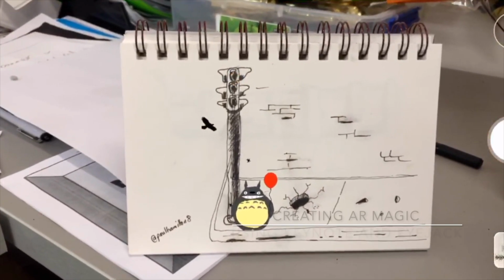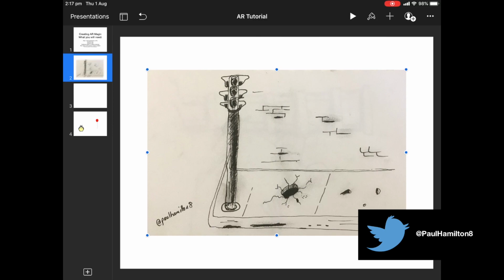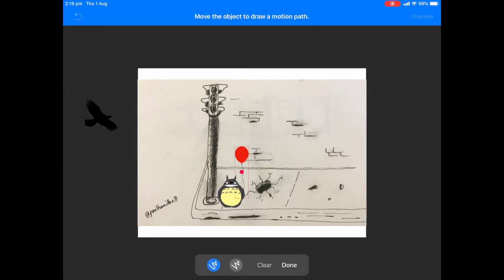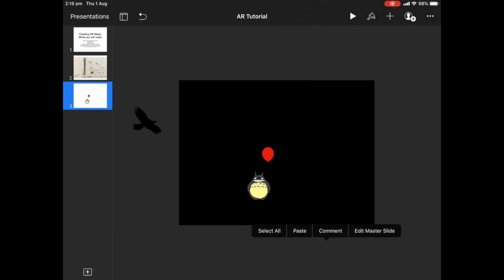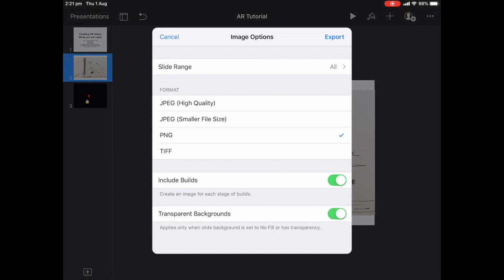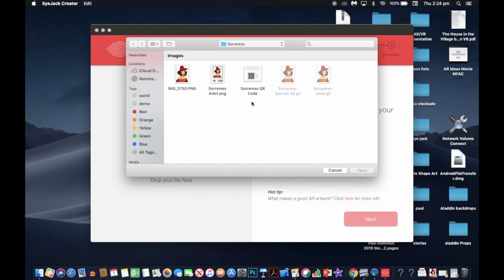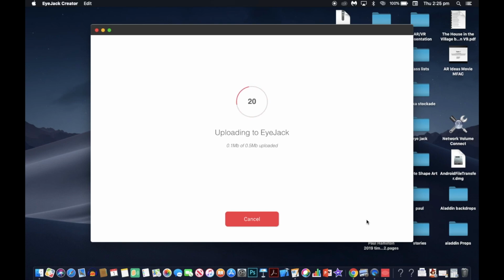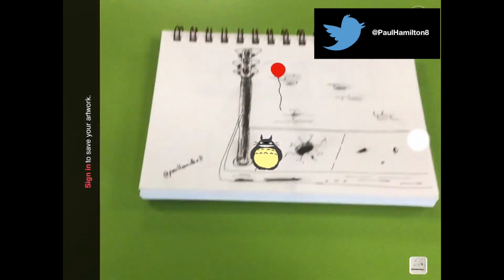AR KEYNOTE EYEJACK TUTORIAL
Creating AR Magic with Keynote App and EyeJack App.

Book Creator

2015
iPadpalooza
KEYNOTE - USC
EDUTECH - panelist